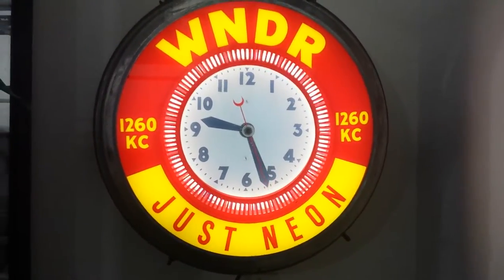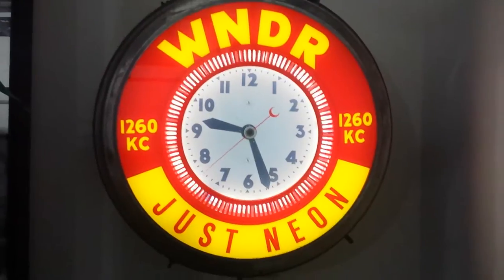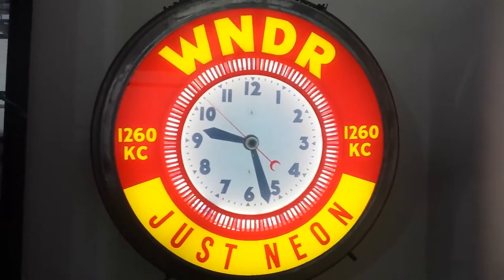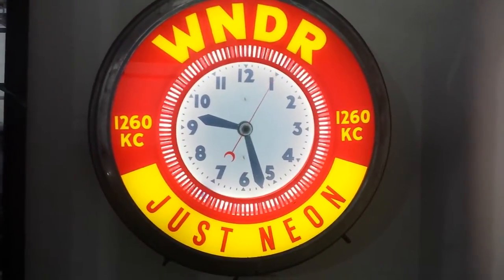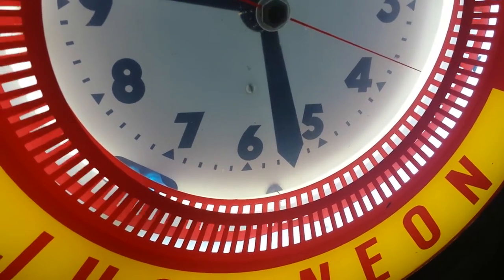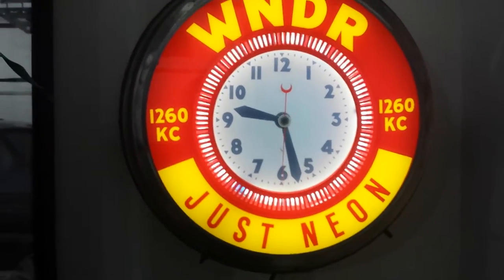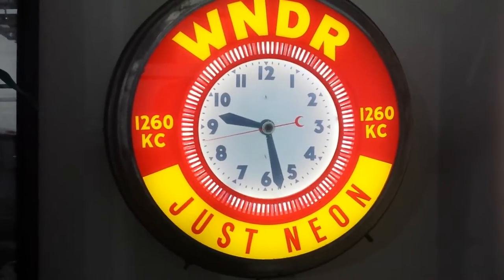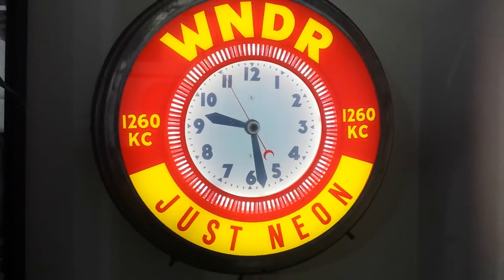Illusion neon clock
Nice illusion neon clock